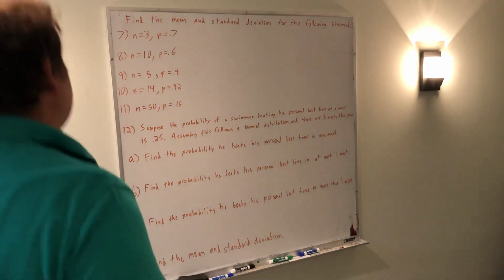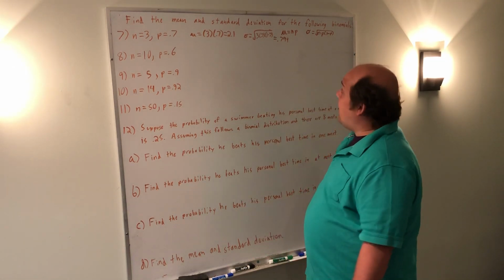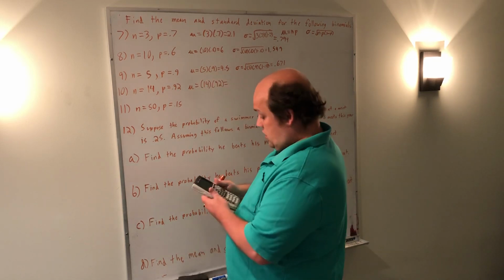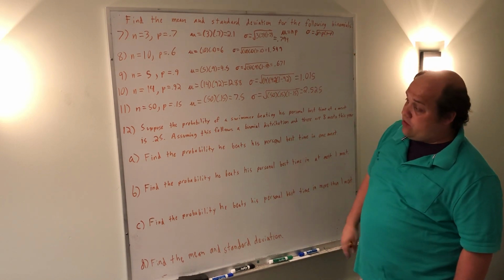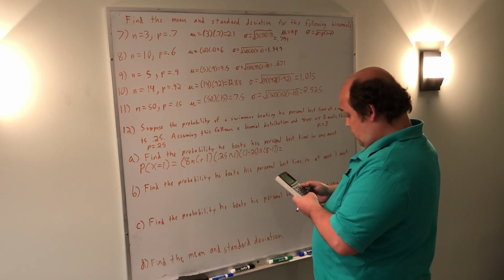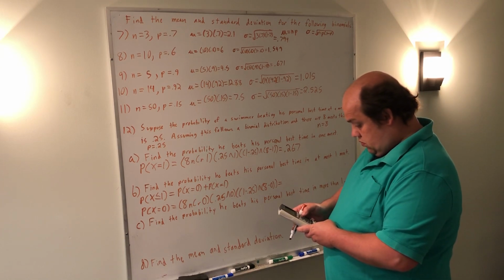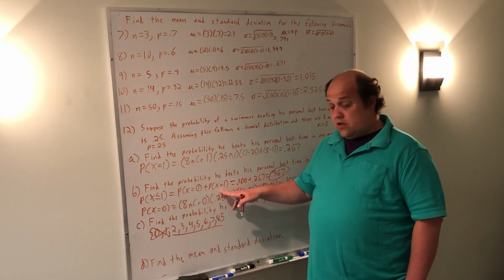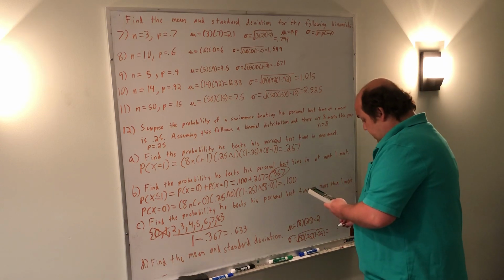MH203 Classwork 5.2 Part 2